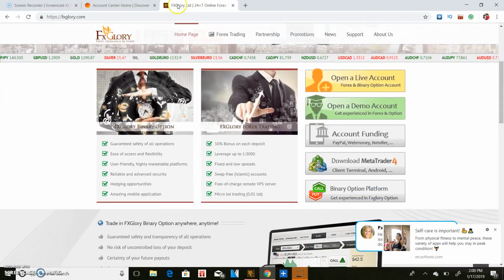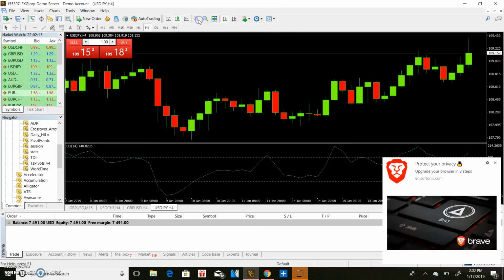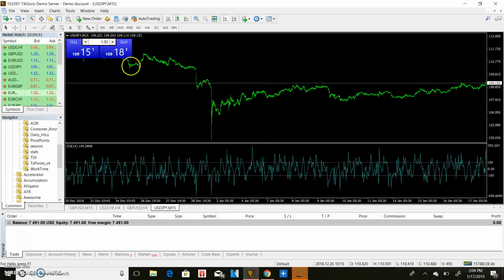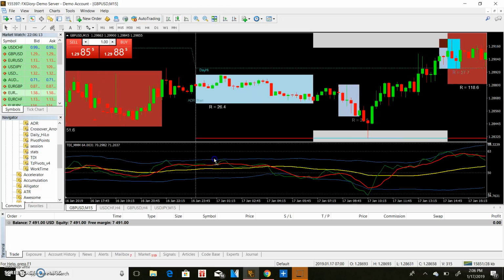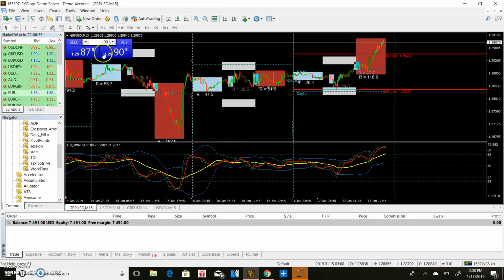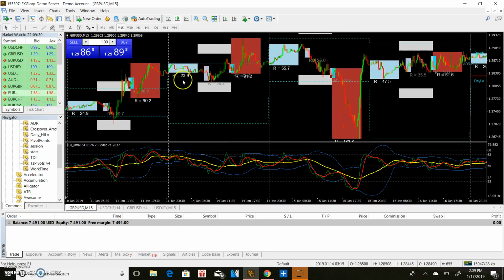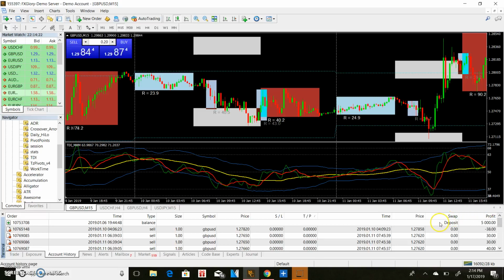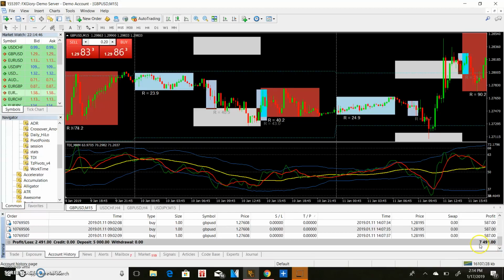HOW TO TRADE FOREX 2019 - 230 A DAY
Jeremy Cash Young wants to teach you how to make money online making money online is simple but it does take work if you wanna work from home then you need discipline because without it you won't make money most people that have work from home jobs or make money online have learned that consistency is the #1 key to make money online or with anything  if you stay consistent long enough you will make money for a life time and that s what I want to teach you that you can make money online fast if you do what needs to be done